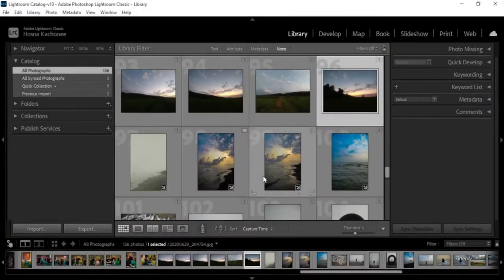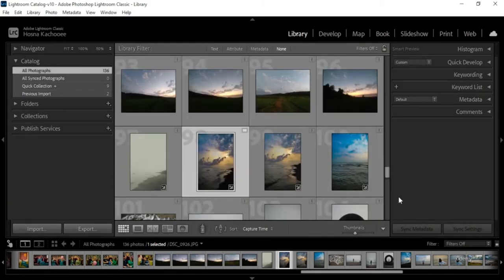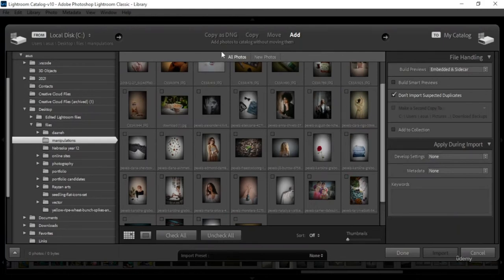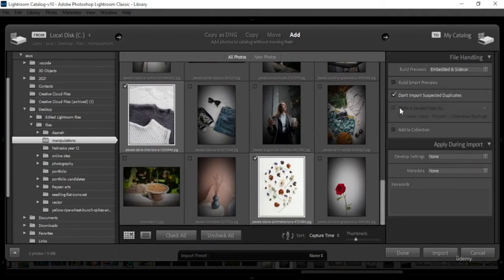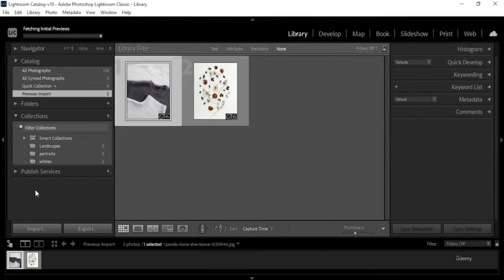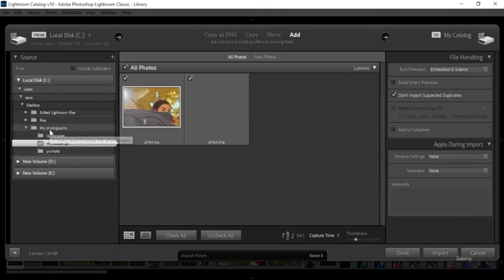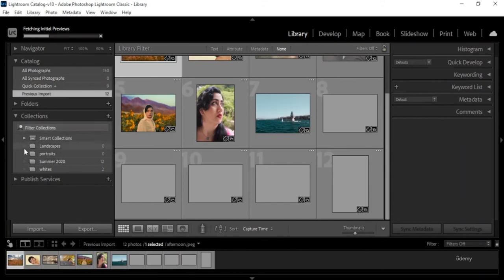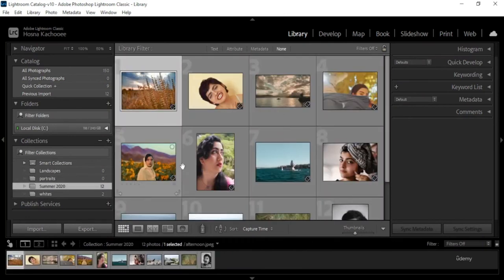Adobe Lightroom Tutorial for Beginners to EXPERt - IMPORTING - CLASS#08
About Video:
IN this Video i will tech you about "IMPORTING" Everything So keep watch Complete Video and Thank You SO Much For Chossing our video...

adobe lightroom tutorial,adobe lightroom free,adobe lightroom advanced tutorial,adobe lightroom beginner,adobe lightroom blur effect,adobelightroom editing tutorial,adobe lightroom effects,adobe lightroom for beginner,it's Complete